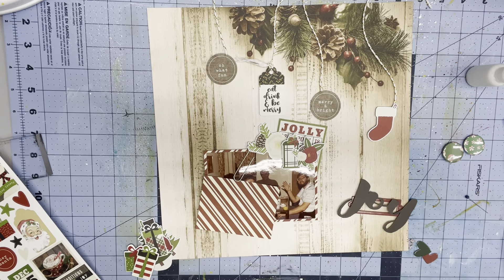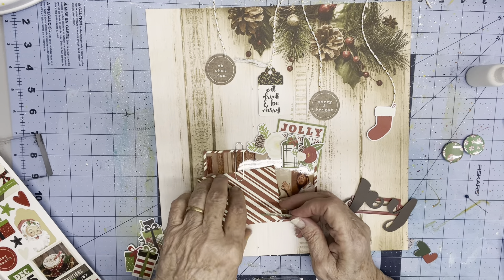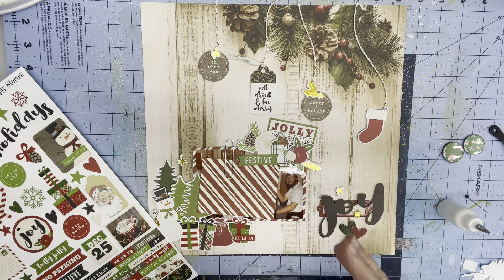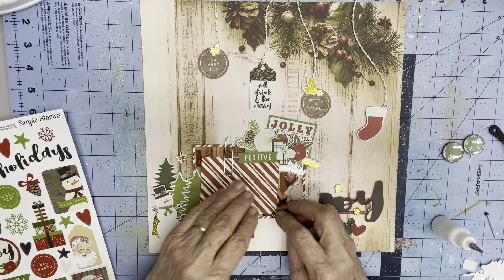Eat, Drink & Be Merry || Christmas in....February Hop || Simple Stories Saturday || 12 Box Project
Happy Saturday the 25th!  What that means is two fabulous hops out in cyberspace today!  Every 4th Saturday we dig into our Simple Stories stashes and on the 25th of every month we celebrate the date with Christmas-themed pages.  I've used Be Merry by Simple Stories for my quick and easy page featuring a photo from my 12 Box Project.  Sorry I had to cover some folks in the photo because I don't have their permission to post publicly.

Christmas in. Hop after 6am EST